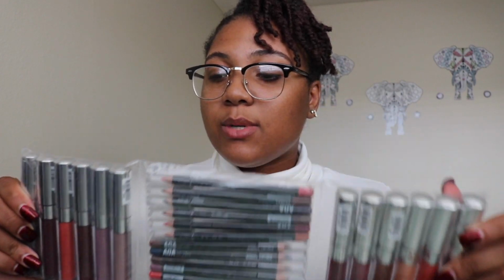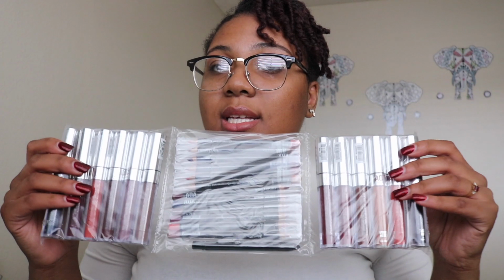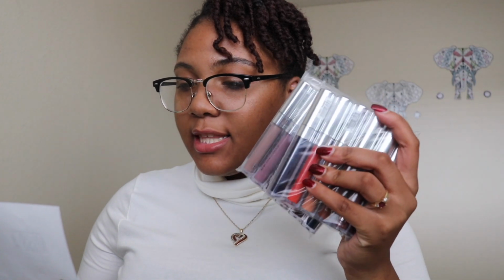SHOPMISSA AOA Lipstick Review + SWATCHES 💋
Hey Babes ❤️

Products listed as seen in video

Metals

2215 Obsessed
2219 Naughty
2208 YASS
2202 Aura
2222 Dazzale
2220 Truffle
2206 Forever
2201 OMG
2217 Vanity
2218 Solo
2204 Cyber
2212 Digital

Mattes
All lip pencils are the some names as the lipsticks

2001 NOM NOM
2019 Insta
2020 Doll
2005 Blogger
2024 Vintage
2015 Fab
2023 Sugar
2018 Drama
2017 Tease
2006 Faded
2016 Lit
2015 Bounce

Link to the sets